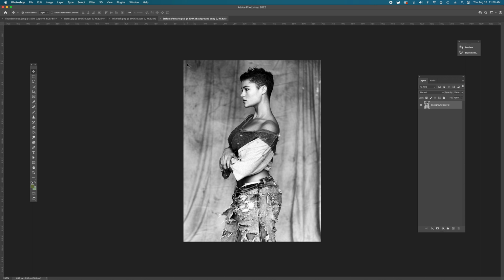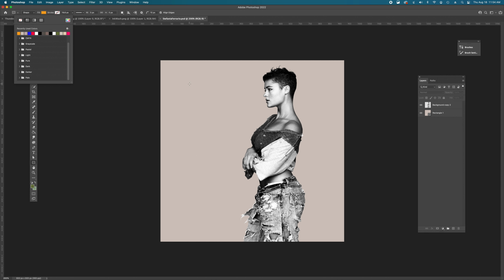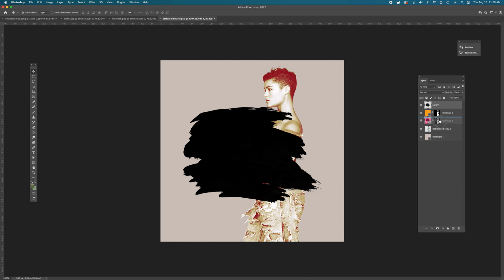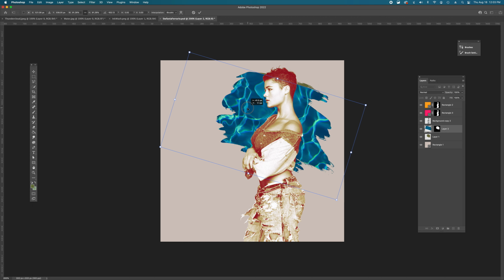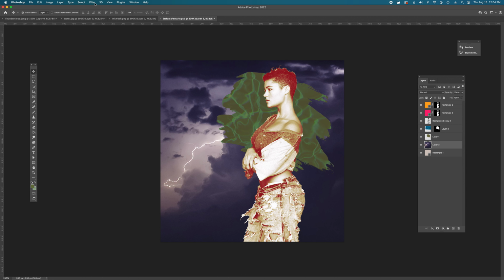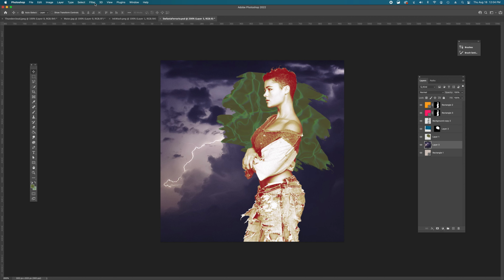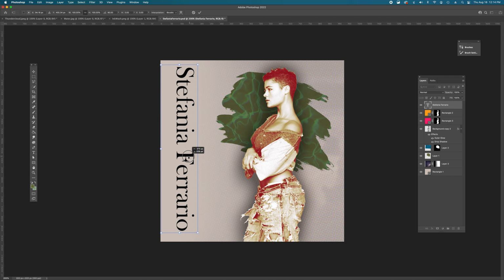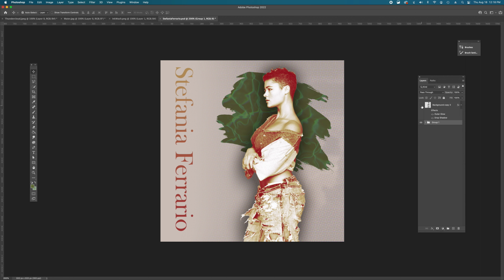Photoshop Lab 5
Ps Lab 5

Effects (FX)
Filters
Layer Masks
Blending Modes
Text Tool